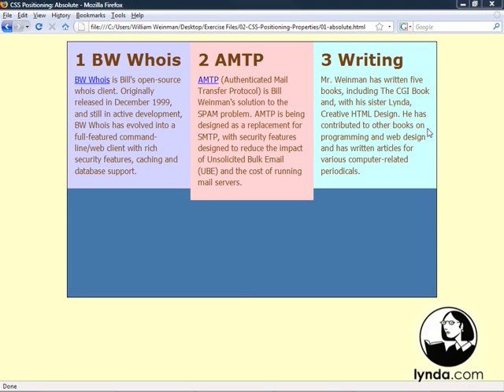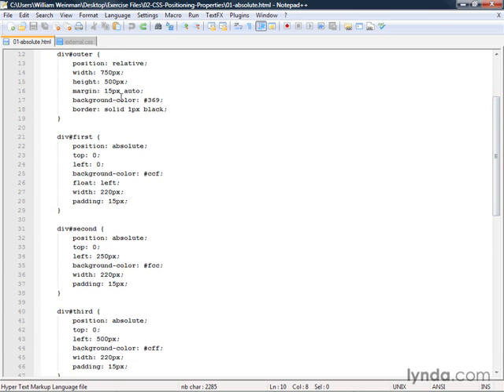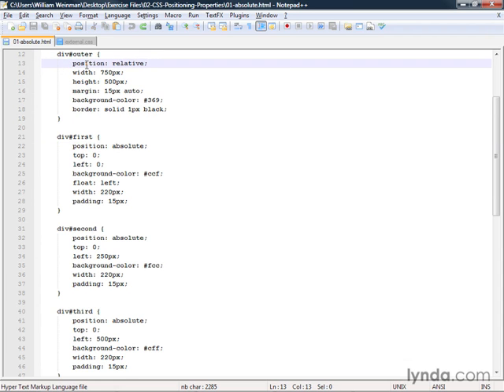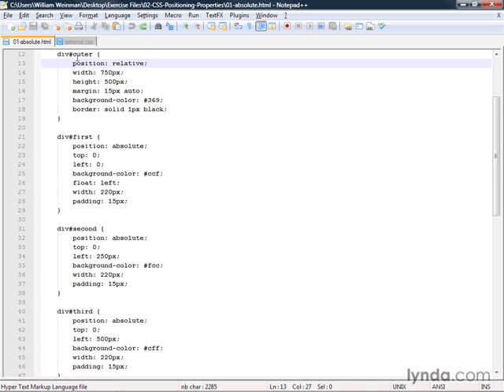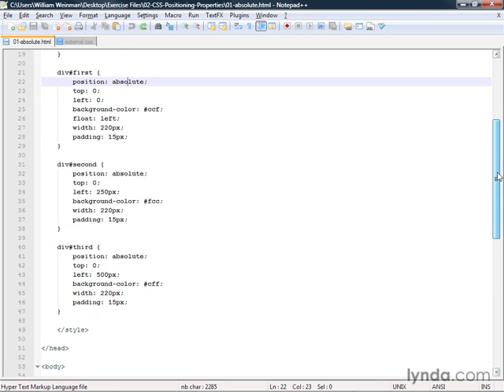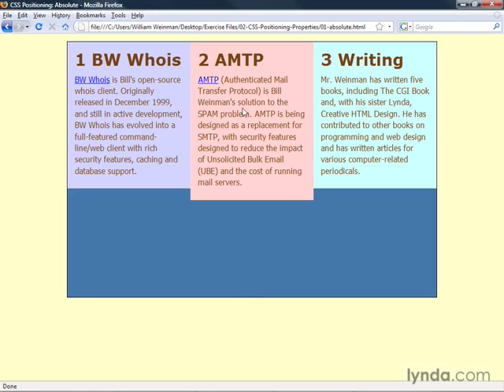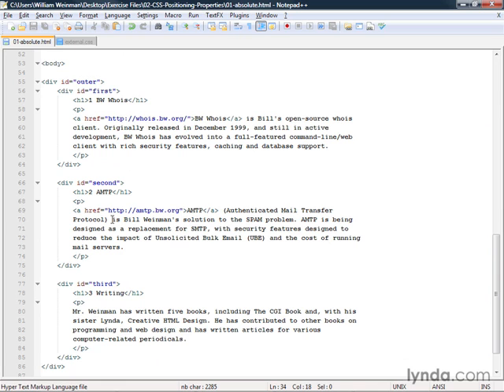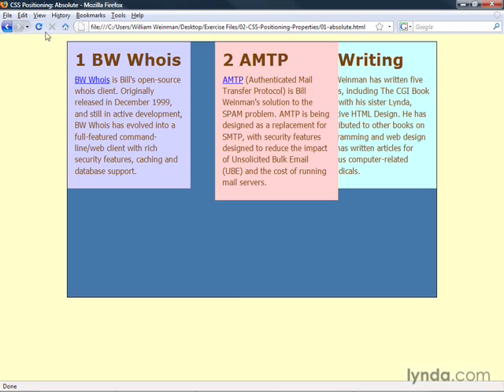02 01 Using absolute positioning